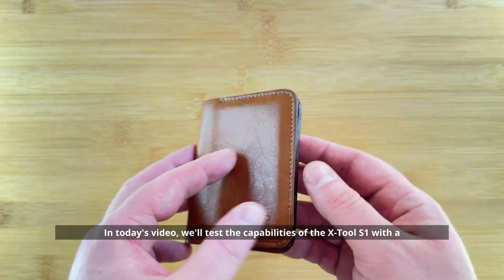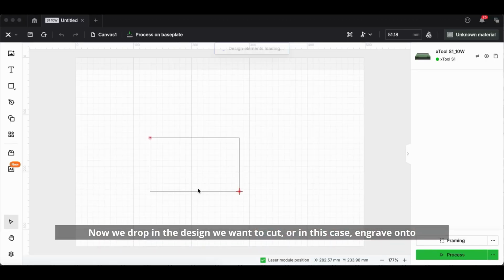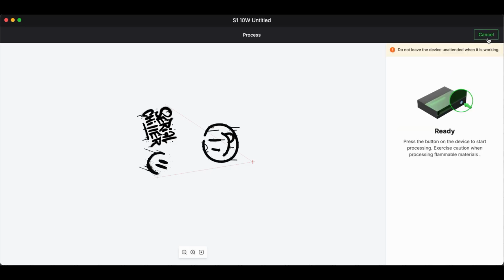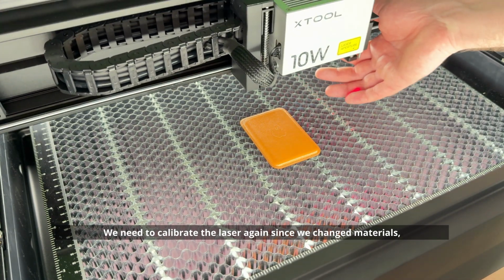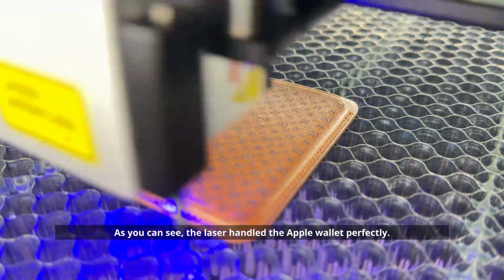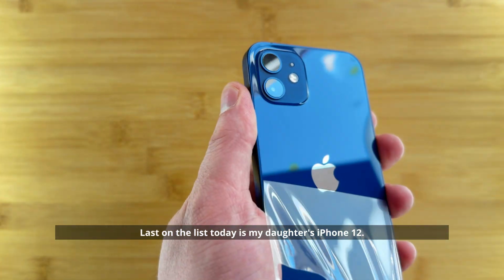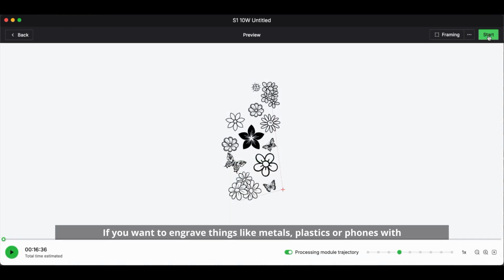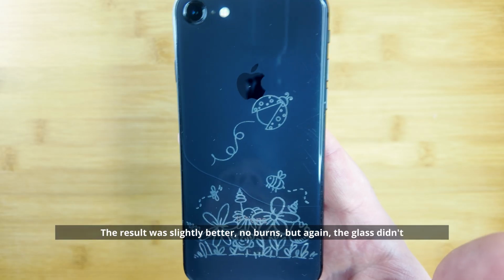XTOOL S1 10W module - iPhone test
In this video, I’m testing the xTool S1 with the 10W laser module.
Watch how it handles real leather engraving – step by step.
And at the end? A little crash test of the protective glass… accident or sabotage? 😅